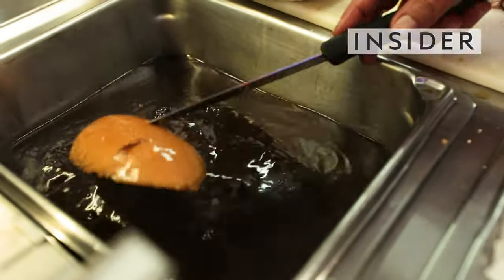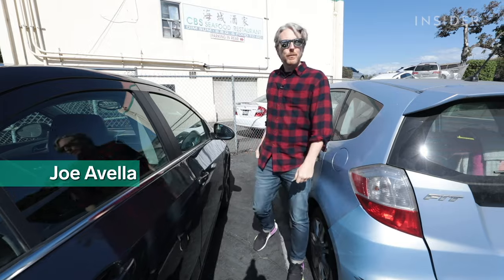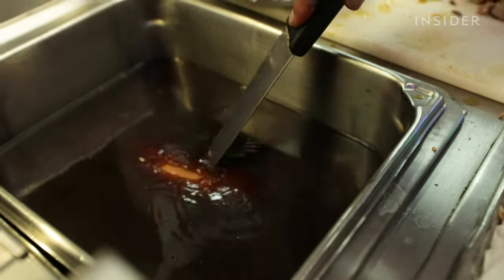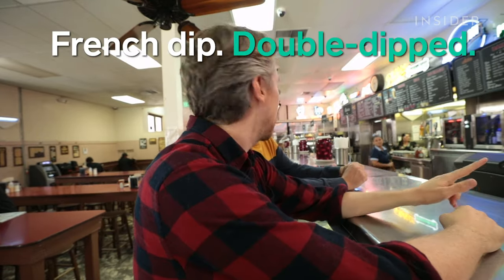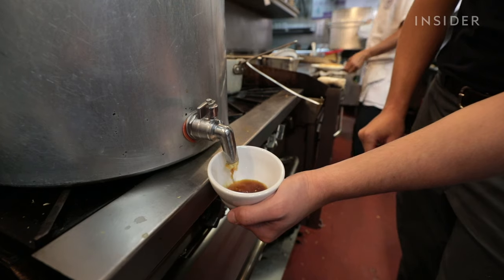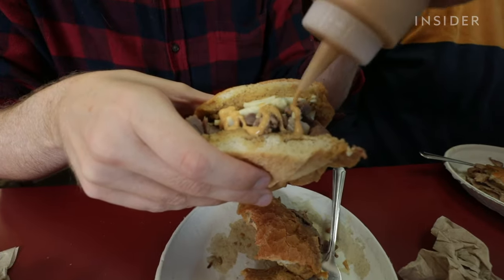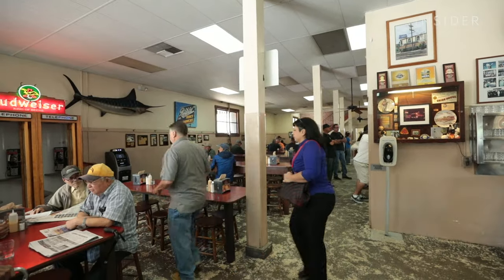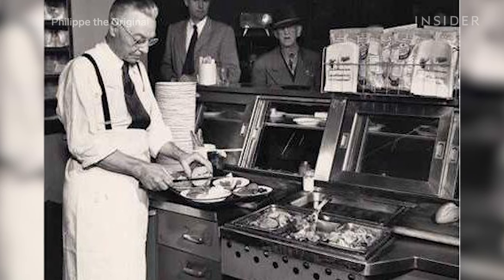How The French Dip Was Accidentally Invented | Legendary Eats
Philippe the Original has been a landmark of Downtown Los Angeles for 100 years. Established in 1908, Philipe's is a 4th generation family-owned restaurant. It's also where the original french dip sandwich was "accidentally invented" and became a national sensation.